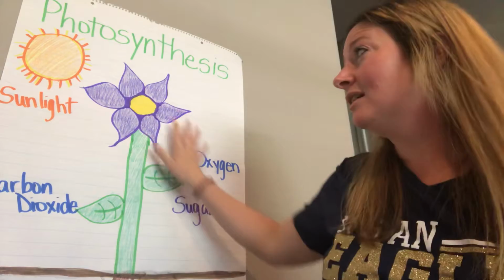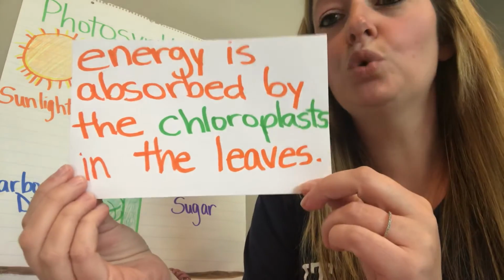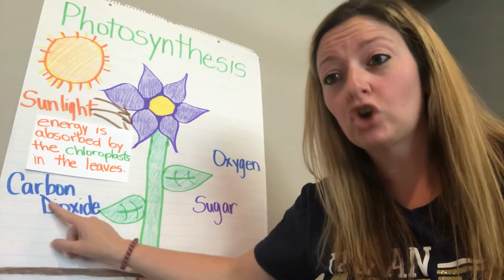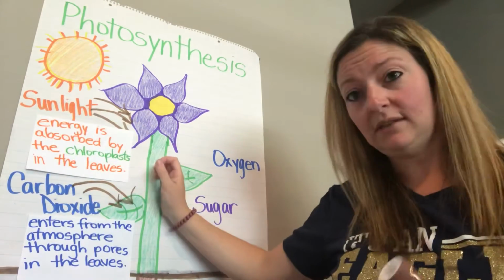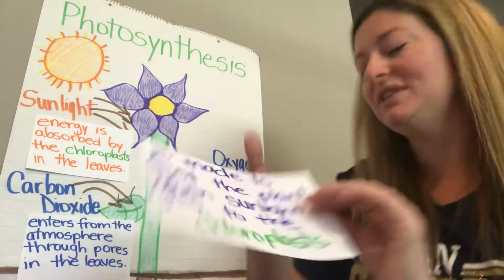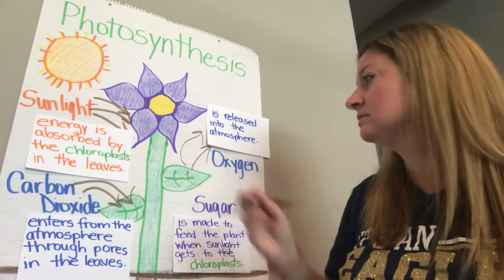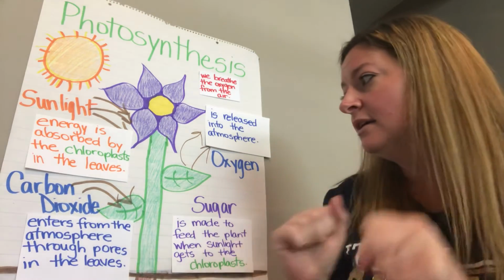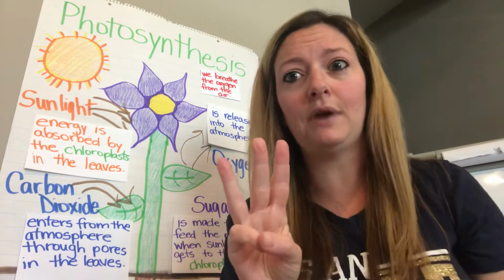5_Lewandoski_part 1